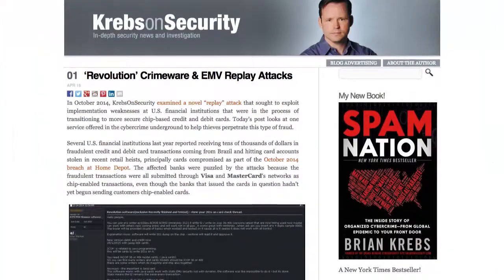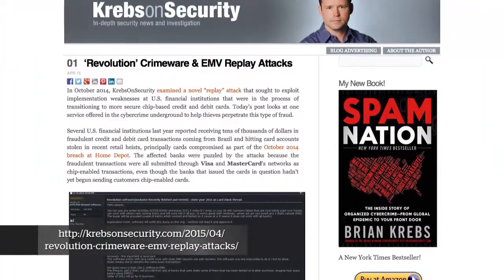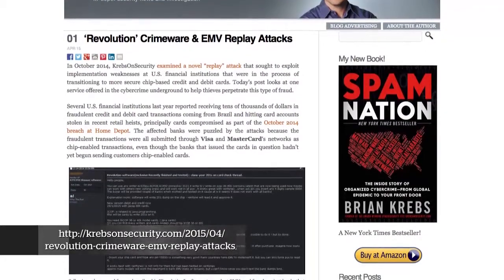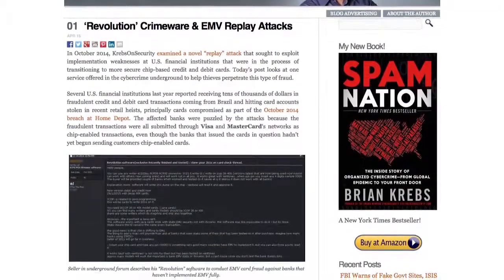Revolution Crimeware - AT&T ThreatTraq #138 (4 of 7)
AT&T Data Security Analysts discuss the "Revolution" Crimeware.

AT&T ThreatTraq is a weekly show where AT&T Data Security Analysts discuss the week's top cyber security news, and share news on the current trends of malware, spam, and internet anomalies observed on the AT&T Network.